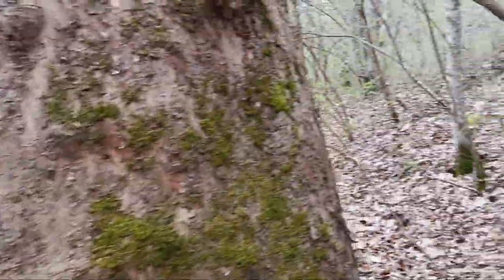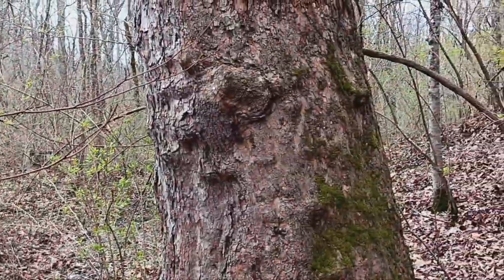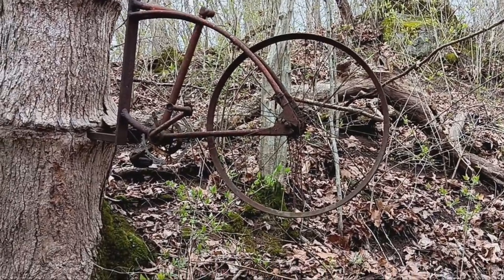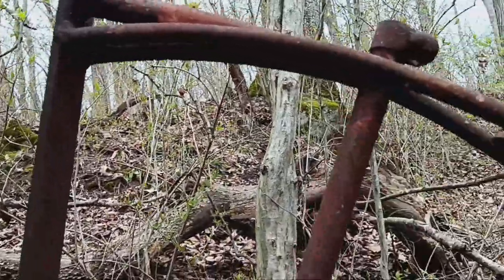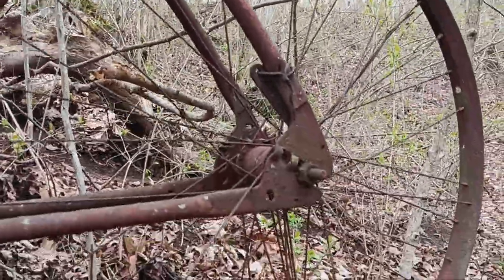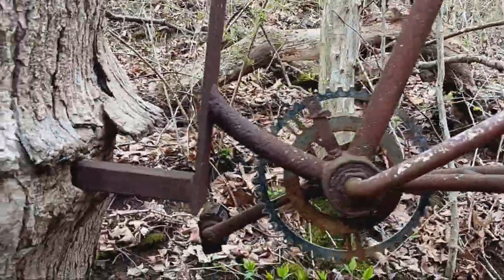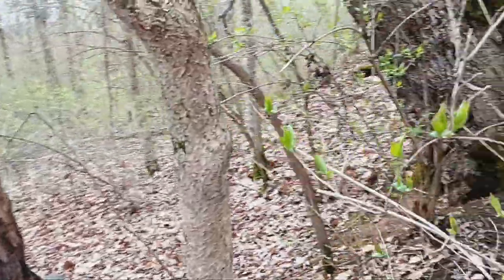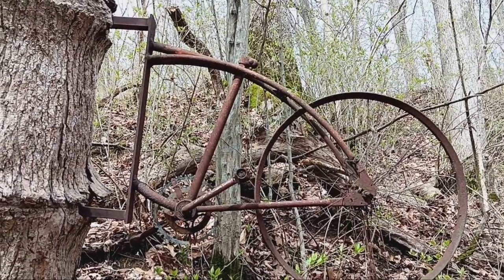Old Bike Stuck in Tree in the Woods